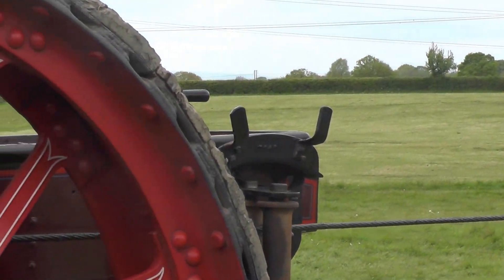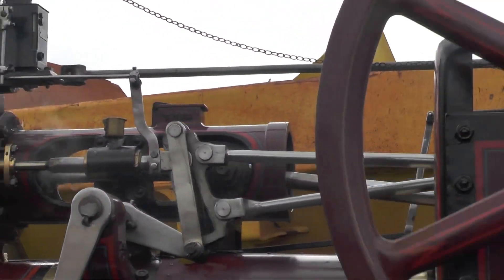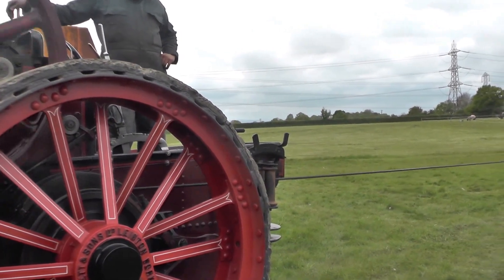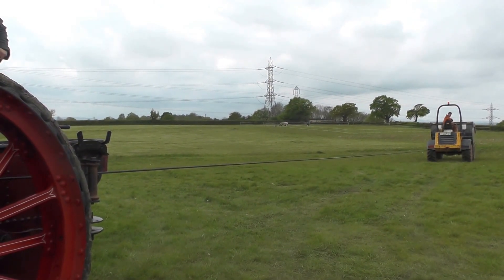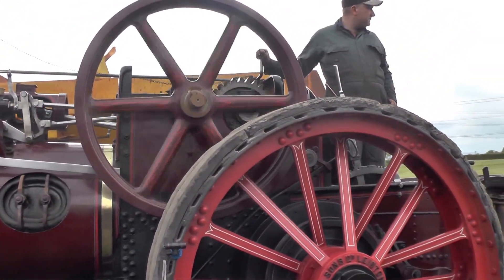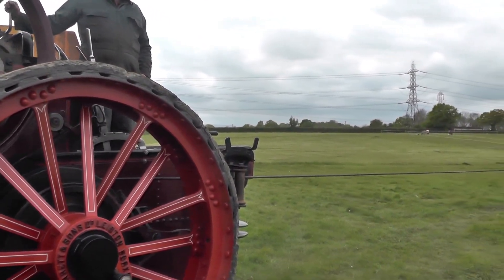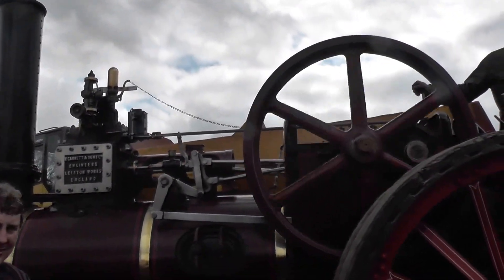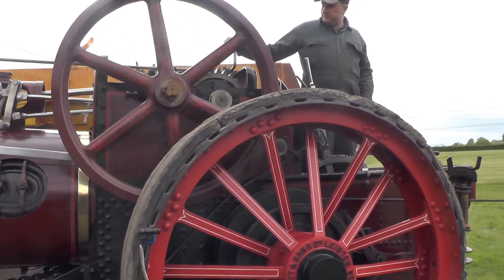Garrett traction engine winching demonstration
Paul Davies shows how to use the winch on a Garrett single cylinder traction engine at the NTET's annual training weekend